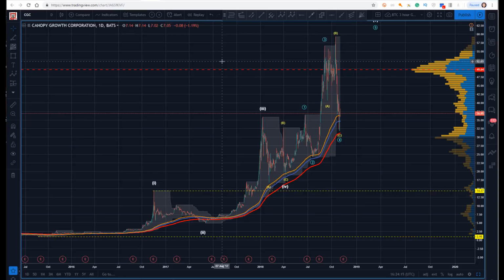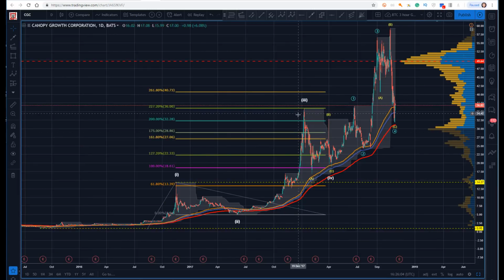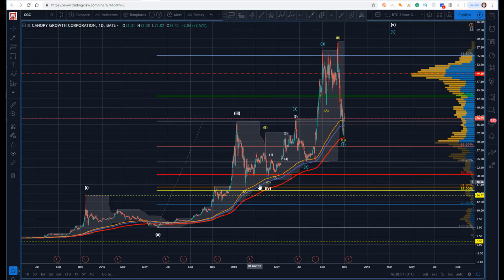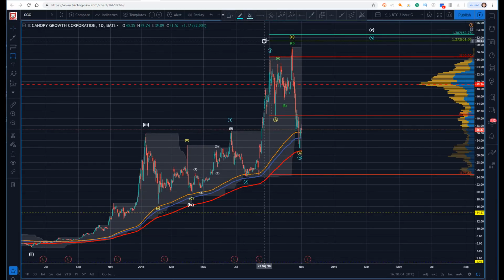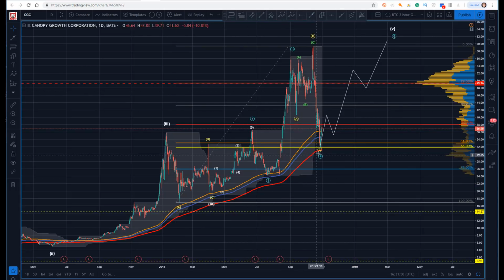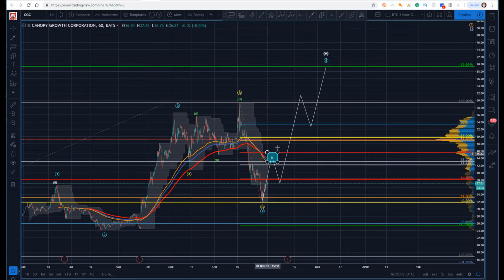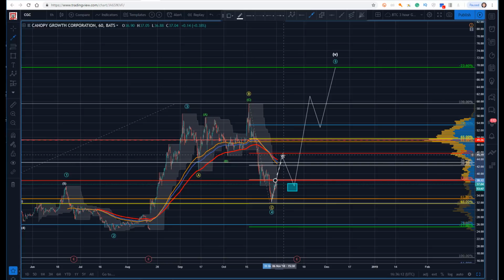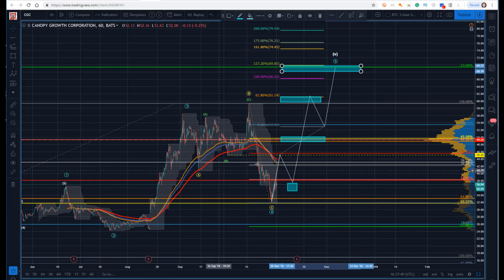Canopy Growth Corp Technical Analysis (CGC) : Blazing to a New High [11.01.2018]